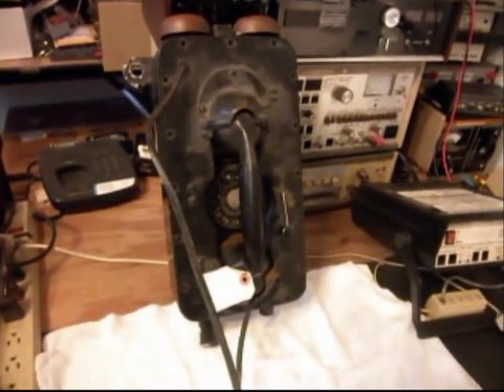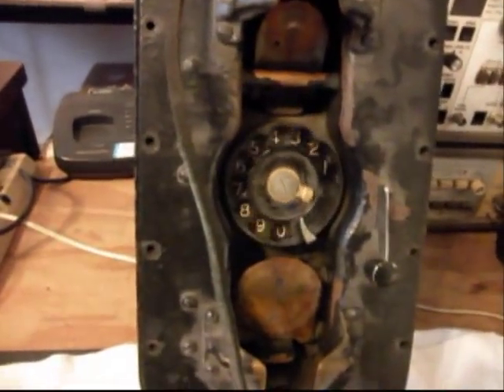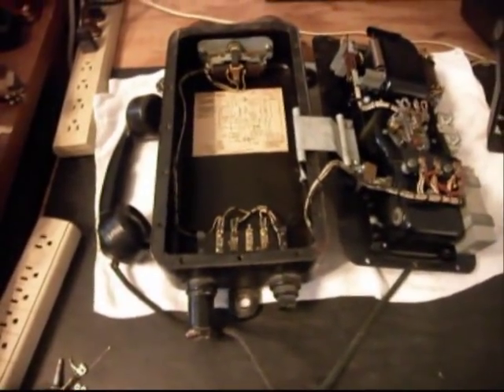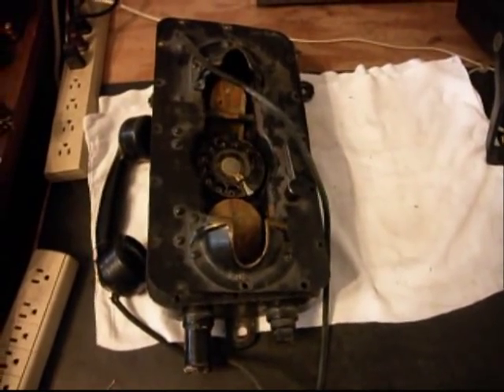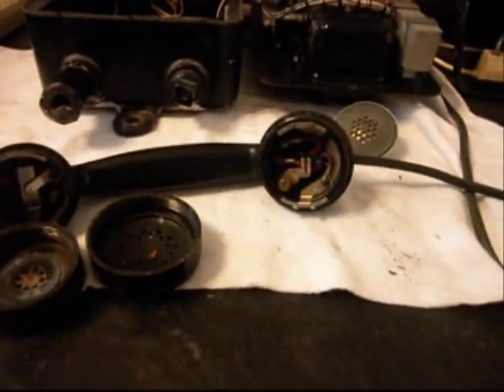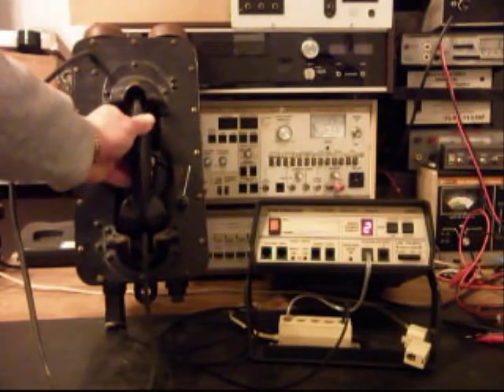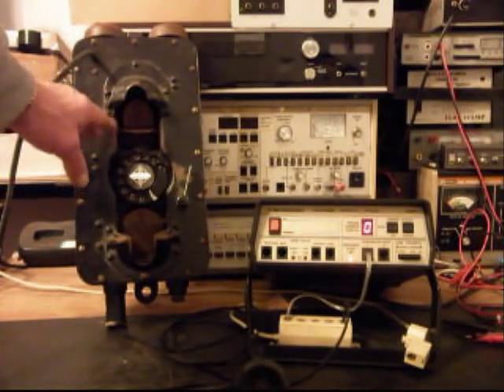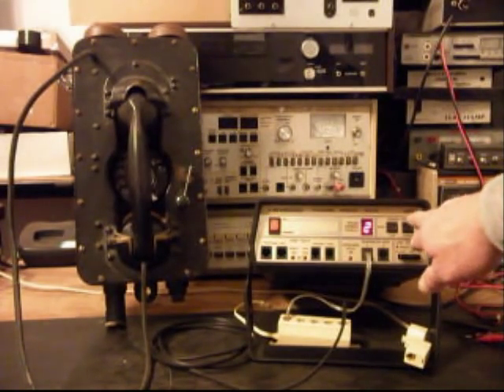Navy Ship Des Moines (CA-134) Telephone Conversion Repair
The USS Des Moines (CA-134) is the last of the Navy's World War II class heavy gun cruisers.